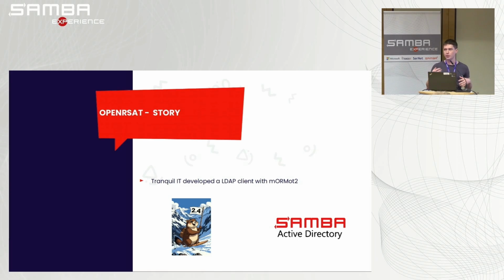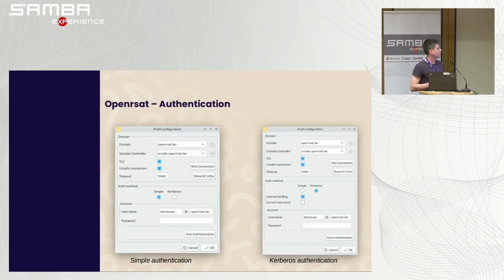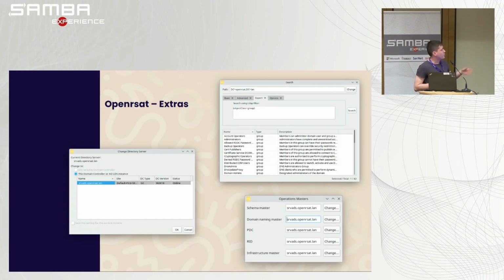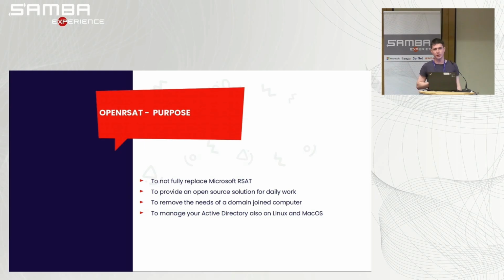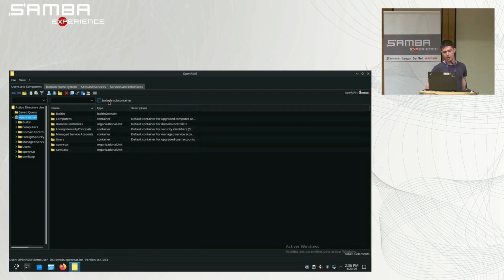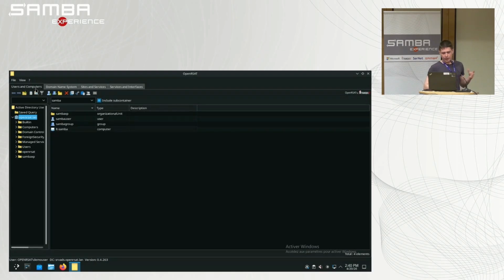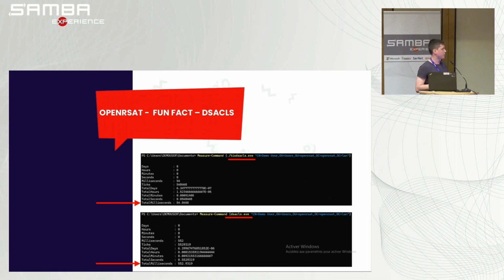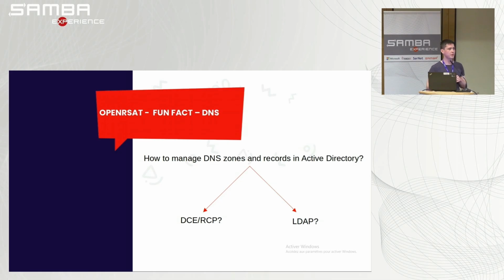OpenRSAT: Opening RSAT to a wider world (sambaXP 2026)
In this talk, Thomas Prudhomme (Tranquil IT) explains OpenRSAT.

Microsoft RSAT is the tool of choice for AD admins to do their daily chores. OpenRSAT aims at first to replicate MS-RSAT features and make them cross-platform on Windows, Linux and macOS, and then innovate and make it the tool of choice that we have always dreamed of for AD administration.

At Tranquil IT they believe there is a future for on premise infrastructure, for Samba-AD, for Linux desktop and for native GUI. When we don't do AD related stuff, we develop WAPT software deployment solution which rely heavily on the mORMot toolbox library for everything, notably AD integration. What is the best way to ensure the full compatibility of the mORMot toolbox: making OpenRSAT the greatest RSAT ever!